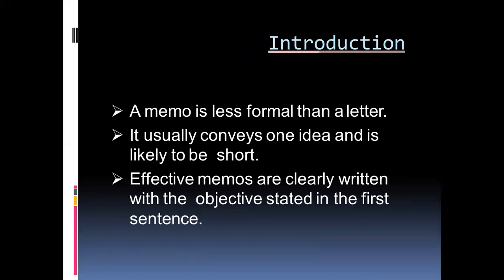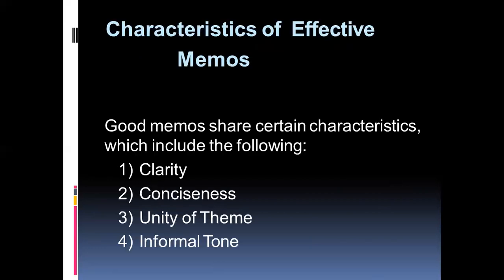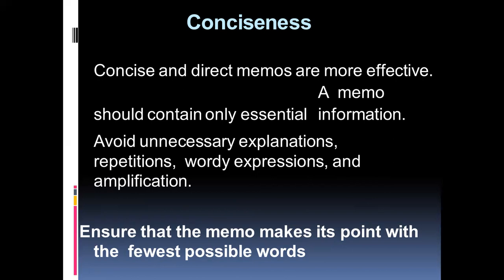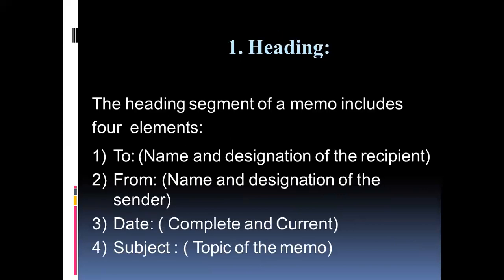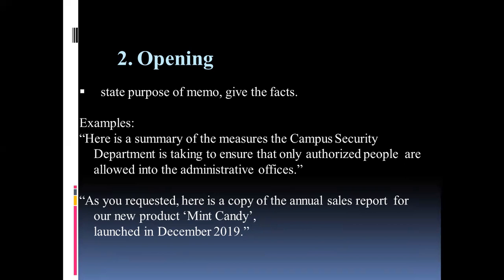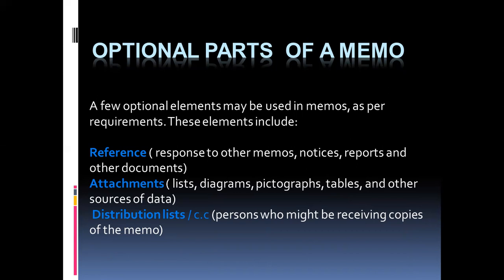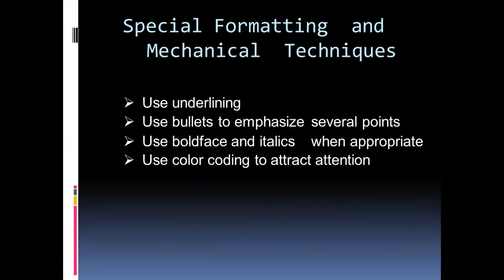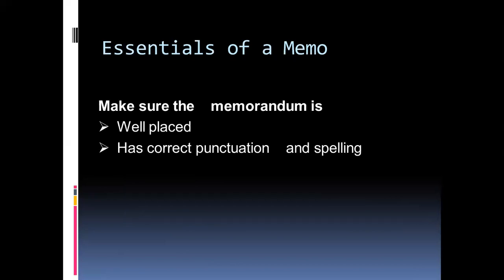How to Write a Memorandum Business Communication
How to Write a# Memorandum Business Communication, example of memorandum,
how to write a memorandum pdf,
parts of a memo,
memo writing topics for students,
purpose of memorandum,
topics for memo writing,